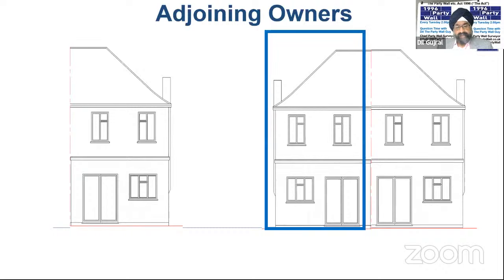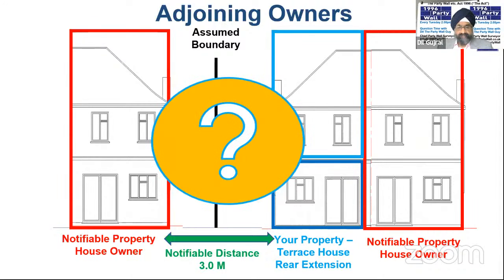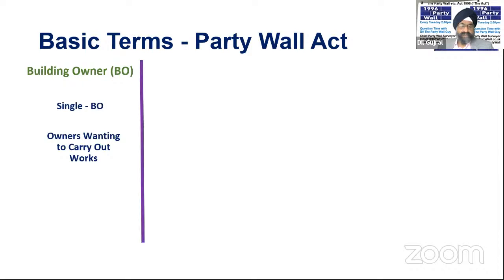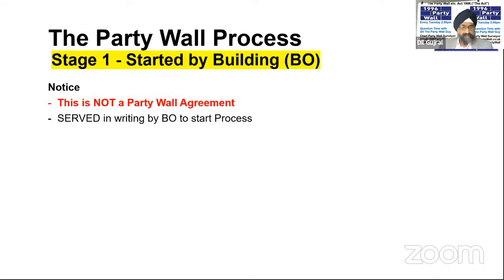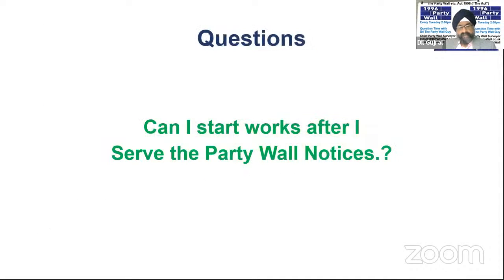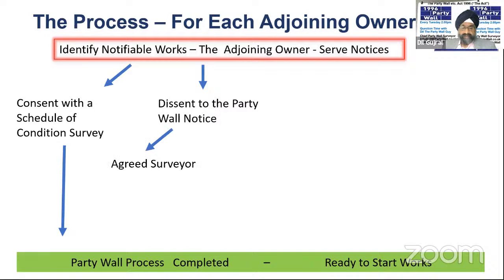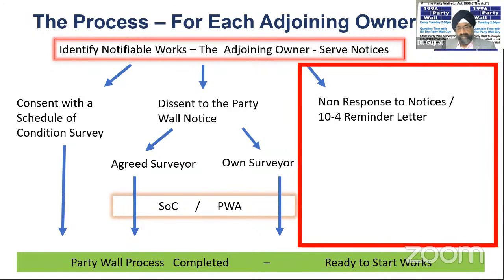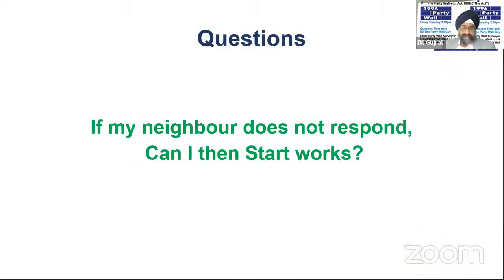Question Time with Dil -The Party Wall Guy - Dealing with The Party Wall etc. Act 1996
Our Channel is an Educational Channel for Property and Construction Professional focused on The Party Wall etc. Act 1996

Virtual Architects Business Growth Summit – 10th Sept 2020

I will be hosting and presenting at The Virtual Architects Business Growth Summit – 10th Sept 2020.

Every Week I do a Question Time show answering Questions for the Party Wall etc. Act 1996.

I look forward to helping you deal with your Party Wall Questions:
Dil Gujral